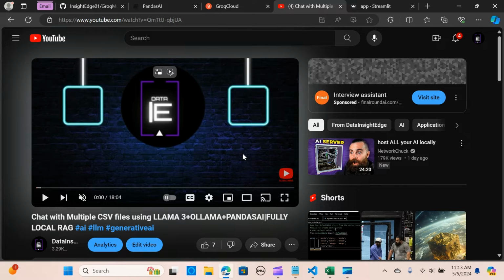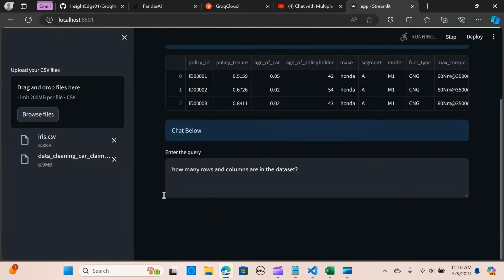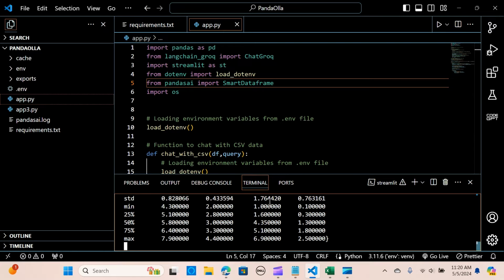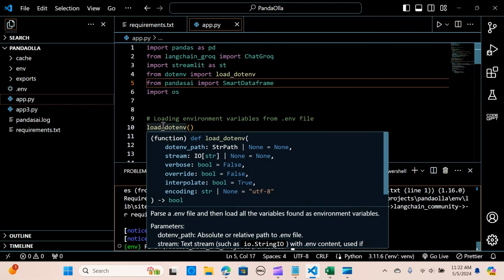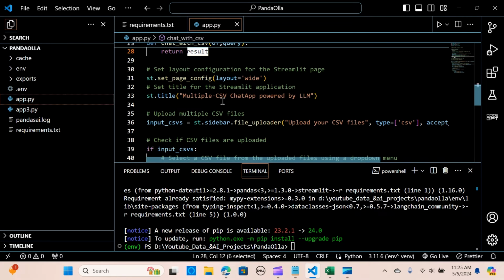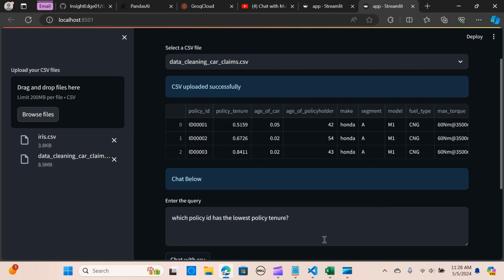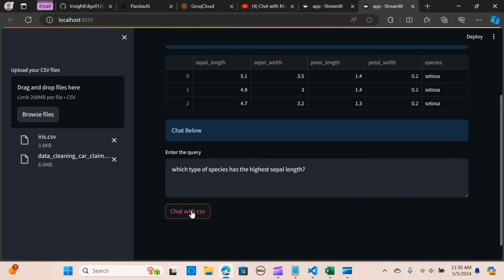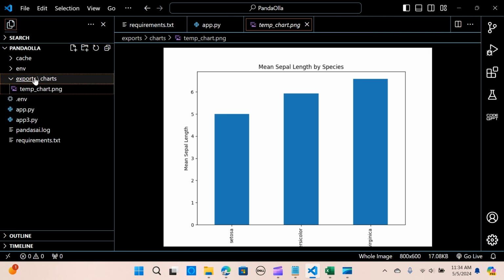How I built the FASTEST Multiple CSV Chat App using LLAMA3+GROQ+PANDASAI| FREE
In this video, we will build the Fastest Multiple CSV Chat App capable of performing data analysis, and visualization using Streamlit.